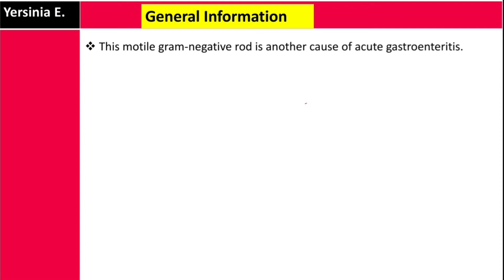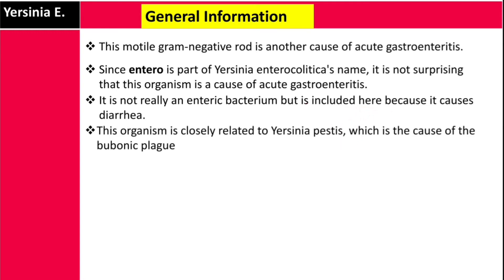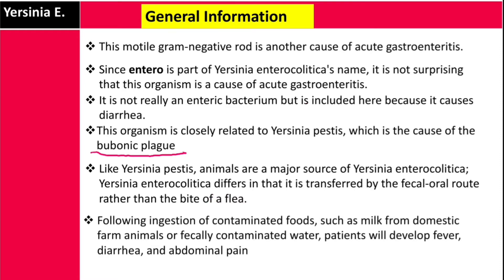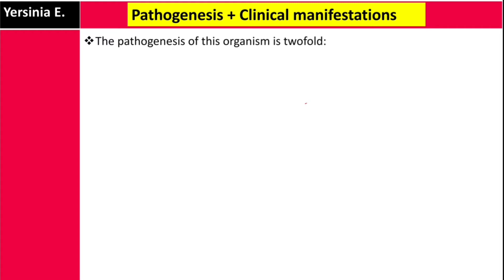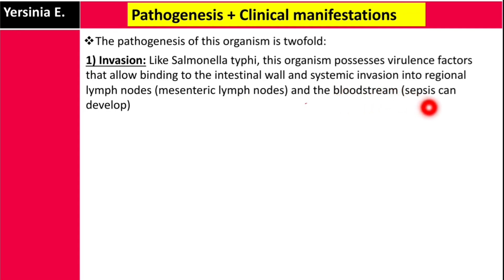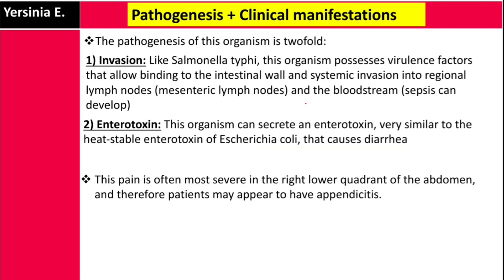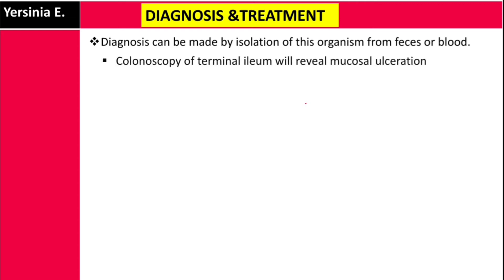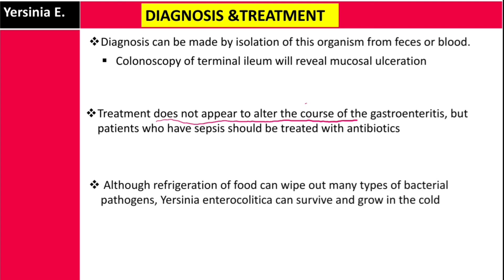Yersinia enterocolitica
High Yield Clinical Microbiology of Yersinia enterocolitica  for USMLE STEP-1 | IFOM-BSE| KROK-1

USMLE Step 1 Lecture Notes 2022: 7-Book Set (USMLE Prep):

First Aid for the USMLE Step 2 CK, Tenth Edition 10th Edition:

USMLE Step 2 CK Lecture Notes 2022: 5-book set (Kaplan Test Prep):

Master the Boards USMLE Step 2 CK 6th Ed:

Step-Up to Medicine (Step-Up Series):

Pocket Medicine: The Massachusetts General Hospital Handbook of Internal Medicine 7th Edition: